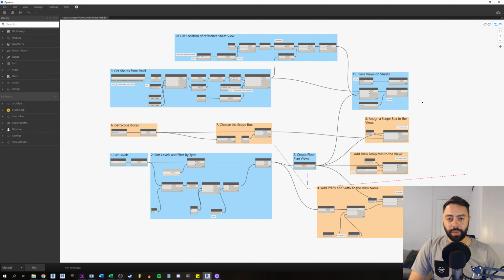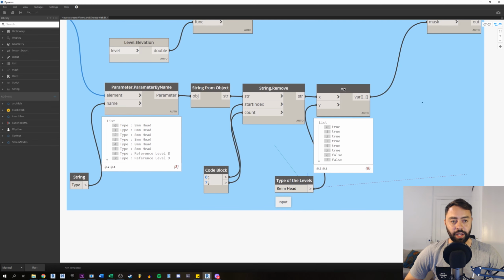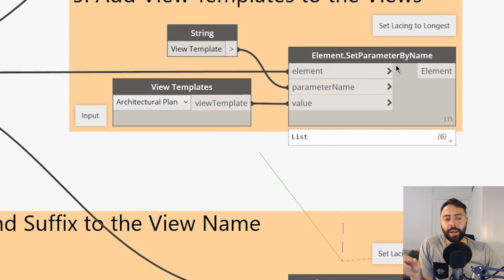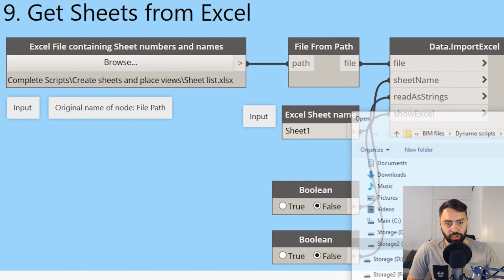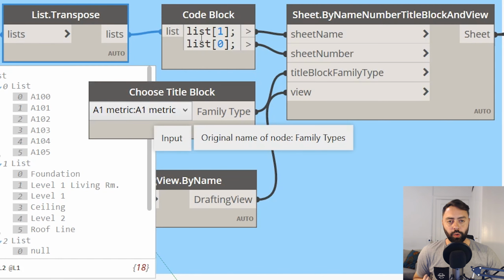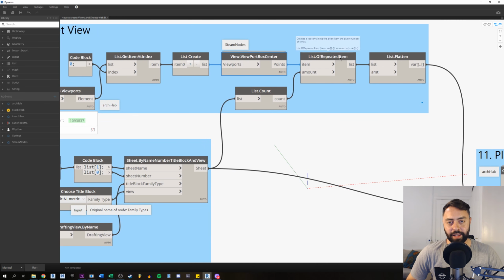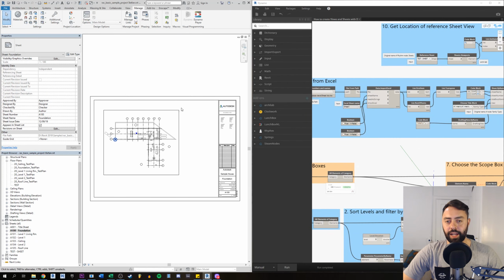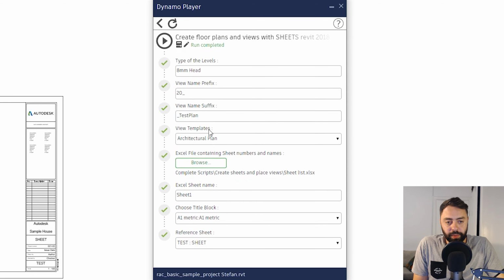Dynamo: How to create Views and Sheets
This script will allow you to create Views from the levels in the Revit project and also assign Scopeboxes, Prefix and Suffix and View templates to the views as well. All this with the help of an Excel spreadsheet. I will in the end of the video show you how you can run the script with Dynamo Player as well.

I am an electrical engineer from Denmark bringing you the tips you need for building your BIM skills!

QUESTION — Have a question about Revit, Dynamo, Bluebeam or Anything Else? Post in comments section of this video!

★ Favorite